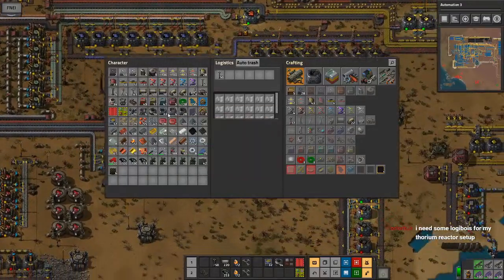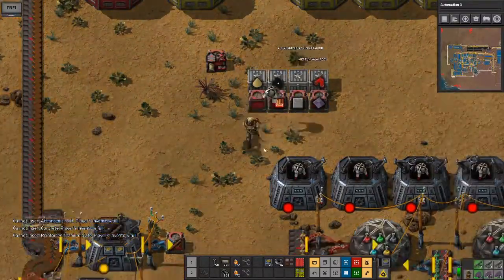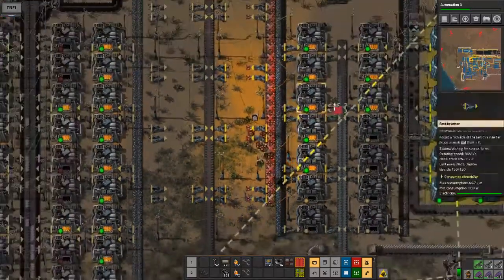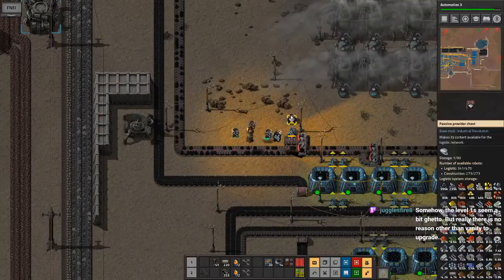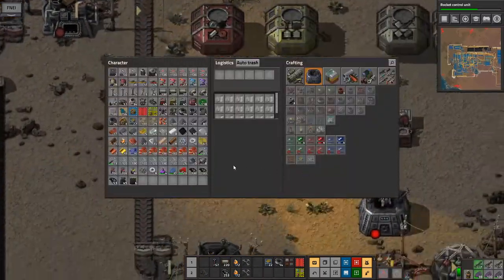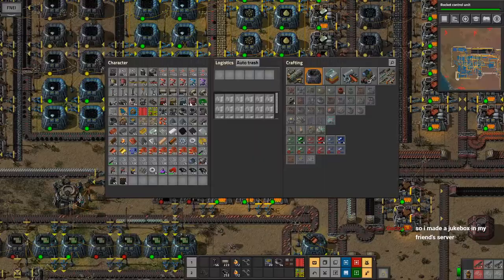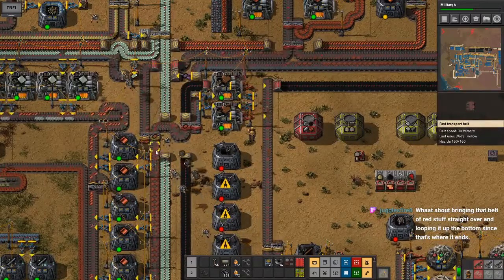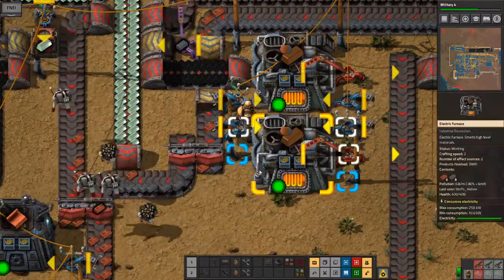Factorio [0.17] | Industrial Revolution Ep. 62 | Finally at purple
Mod list:
* Bottleneck (circle on production building that shows status)
* Crafting Speed Research (research to speed up handmaking items)
* Disco Science (cosmetic mod to make labs fancy)
* Even Distribution (QoL mod to easily distribute items)
* FNEI (GUI that lets you look up where and how an item is used in a recipe)
* Industrial Revolution (the main overhaul mod)
* Manual Inventory Sorting (helps sort depots and chests)
* Waterfill (makes a water tile)

We're finally starting our Industrial Revolution (IR) playthrough!  As such, this is going to be our first solo modded run (list below).  IR is a complete overhaul of vanilla that adds 2 more ores to mine, several more metal/alloy plates to make, another tree type, and many many new processes/items.  We're gonna have to start from scratch here to get up to speed and eventually launch our rocket, so let's see what this is all about!

Factorio is a fantastic game developed by Wube Software in which your goal is to build a factory in whatever way you please.  Mine resources, engineer processes to create products, and work your way towards building that rocket to get science or escape the alien world!

These videos come from when I played live on my twitch channel. Feel free to come by, I stream everyday at 12 AM CST (midnight).